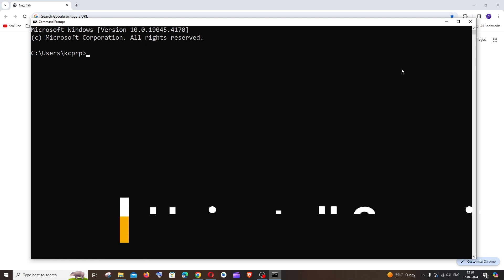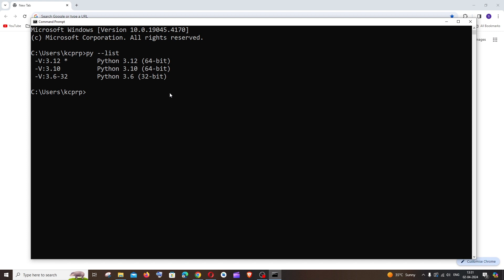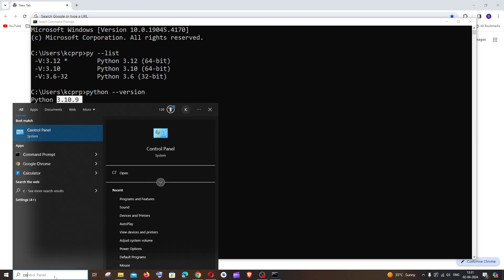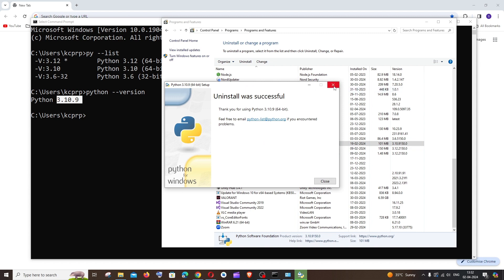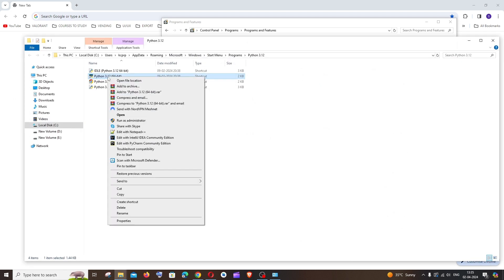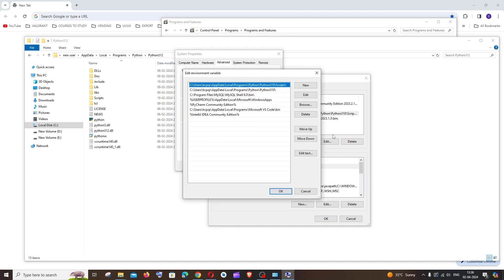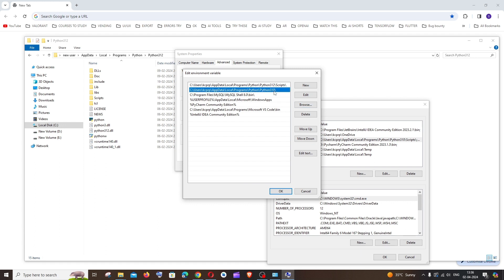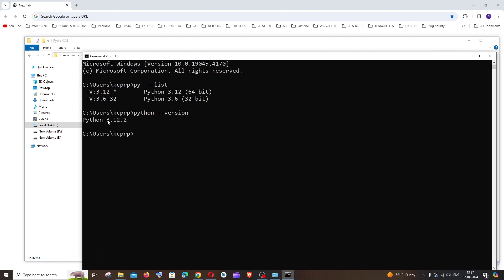How to Uninstall Specific Python Version in Windows Tutorial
In this tutorial we will see how to uninstall specific version of python in windows 10 and 11